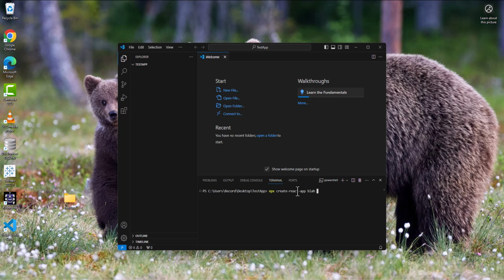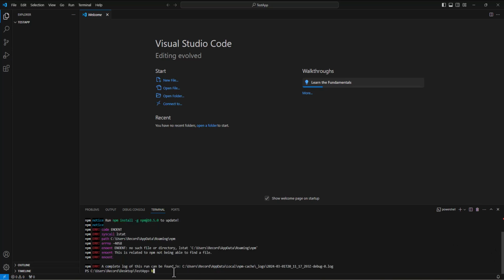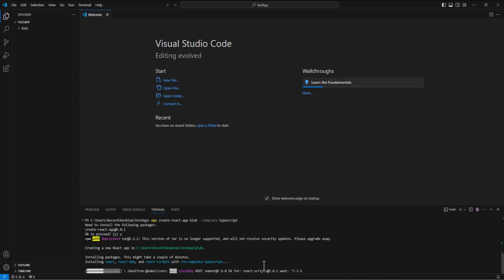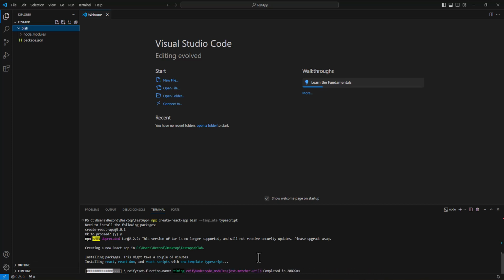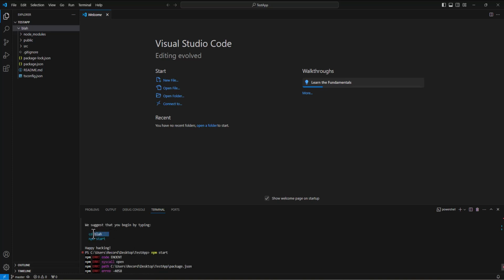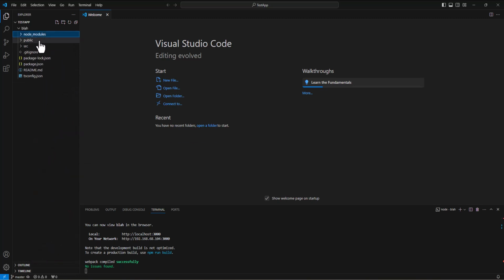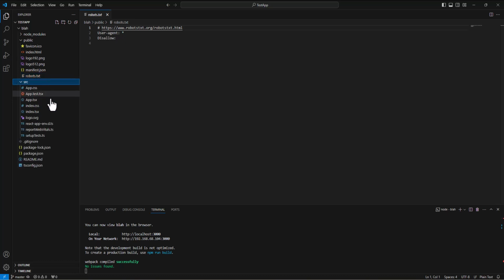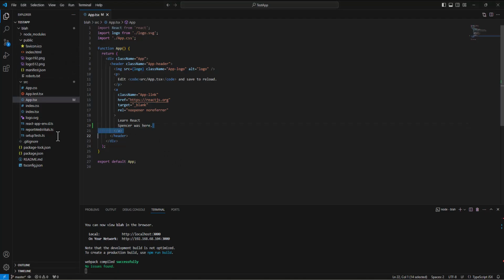React Setup - 04 - Create React App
This series of videos introduces the React programming language and shows how to get VS Code set up to develop a React app.  This video walks through building a React app using the "create-react-app" package.